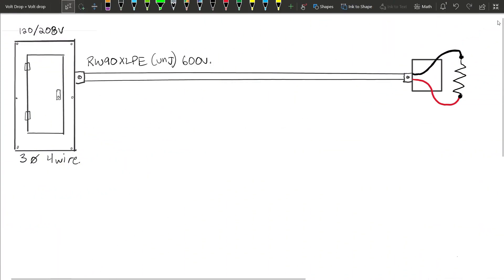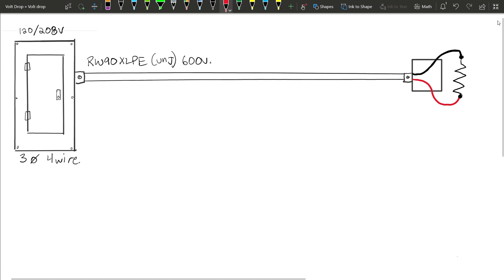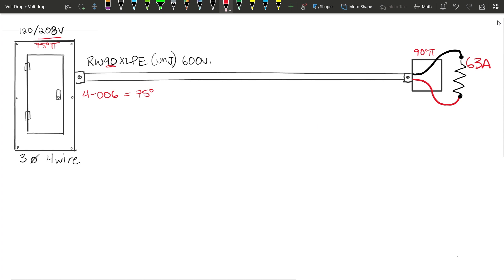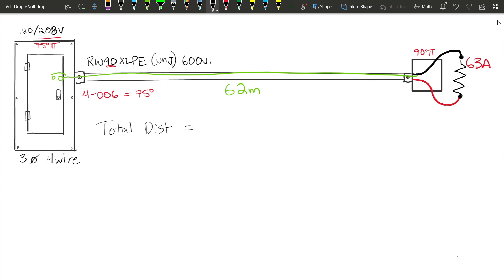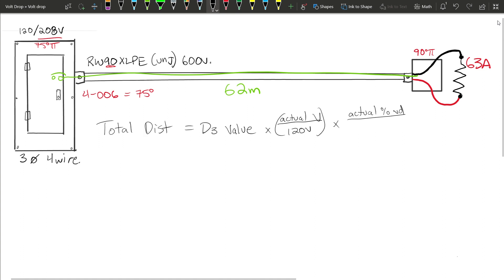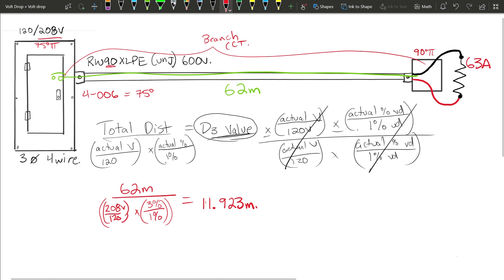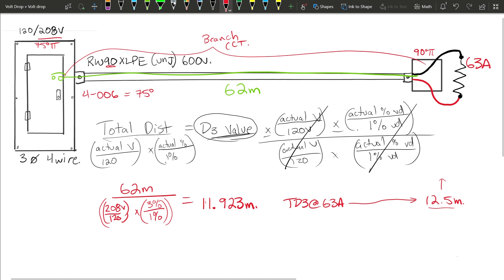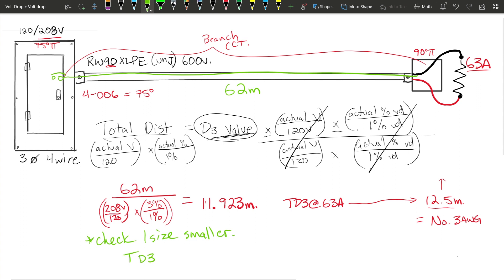Voltage Drop Part 2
In this video i run through the calculation to determine the required conductor size needed, given a load and a pre-determined distance using table D3 in the 2018 Canadian Electrical Code. This video is intended as an instructional aid. For further clarification of rule interpretation, please consult your local jurisdictional authority.